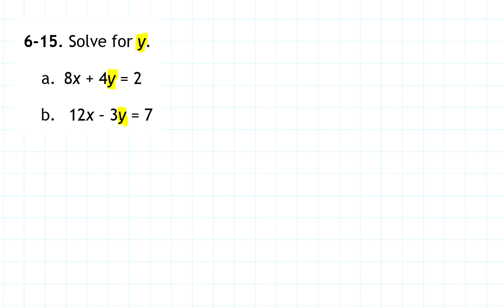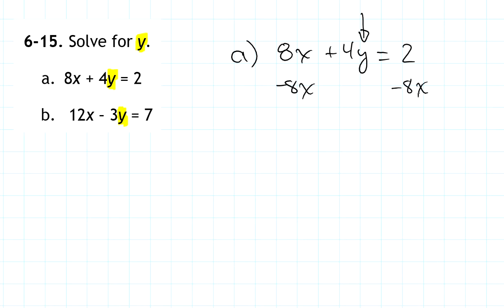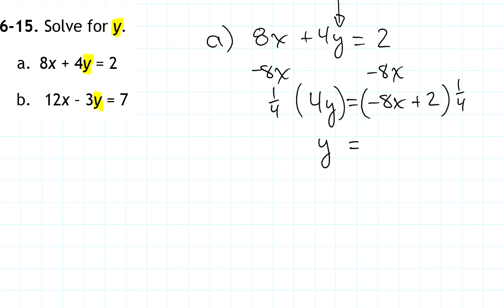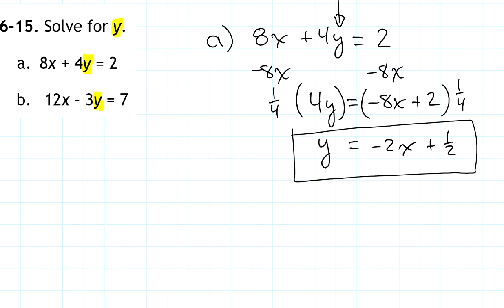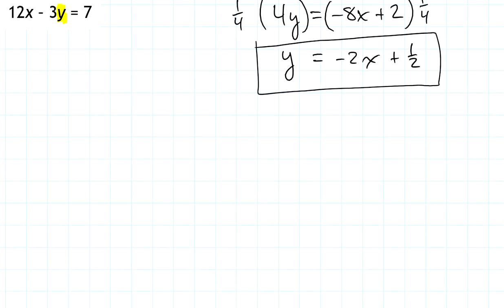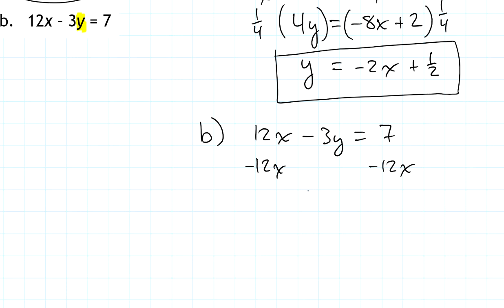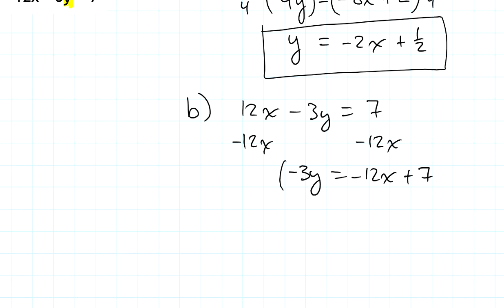6 15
Description